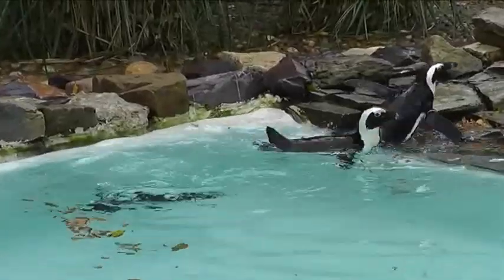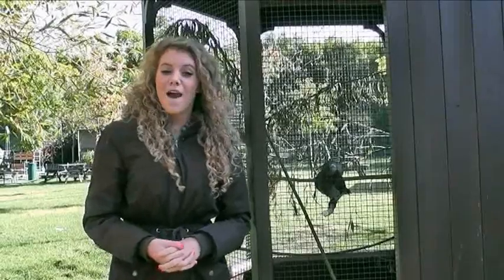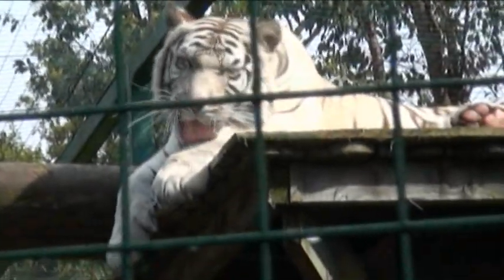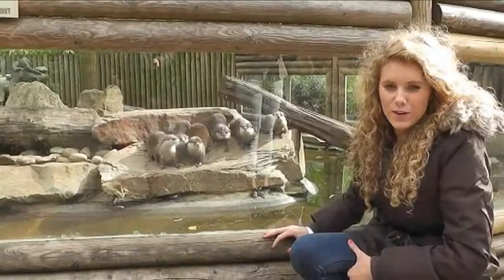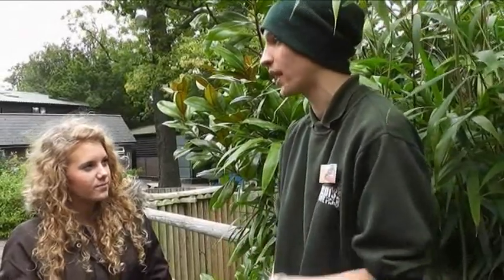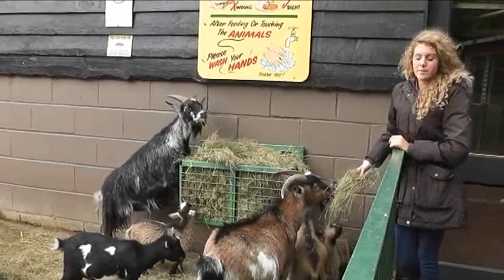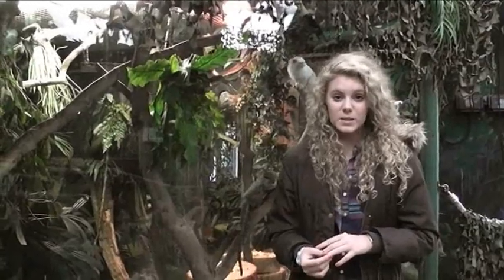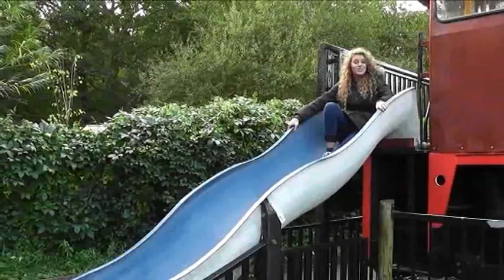Running Wild Episode 2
Episode 2 of Running Wild - A BTEC Media Project filmed at Paradise Wildlife Park, Broxbourne.